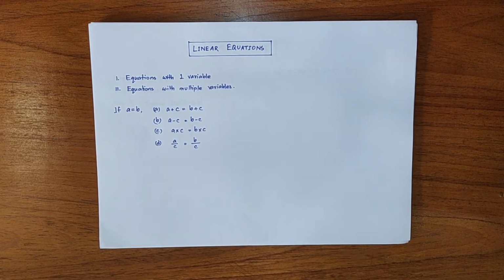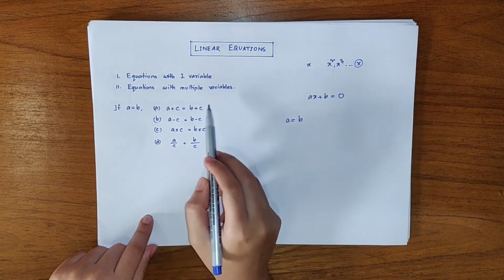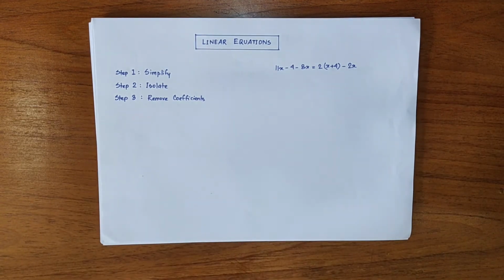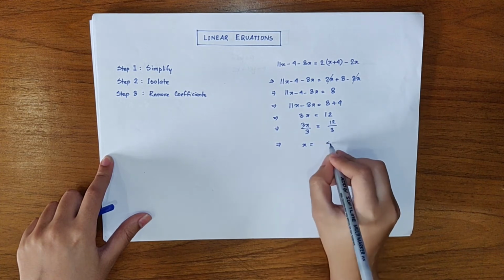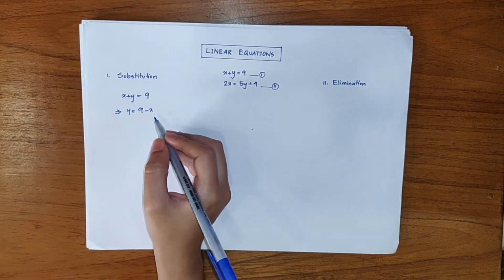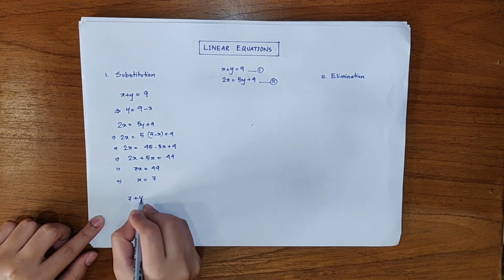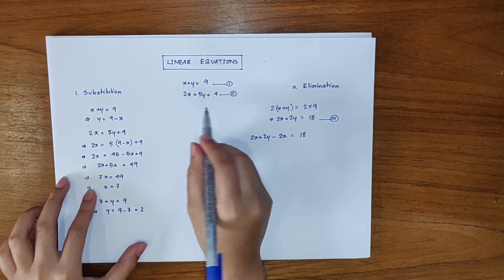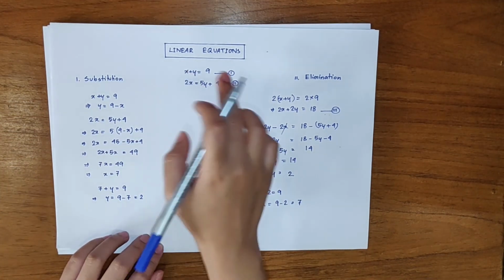Linear Equations | HunGRE Games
This free resource is part of HunGRE Games' initiative to help you ace the GRE.
Ace the GRE. Win Rewards.